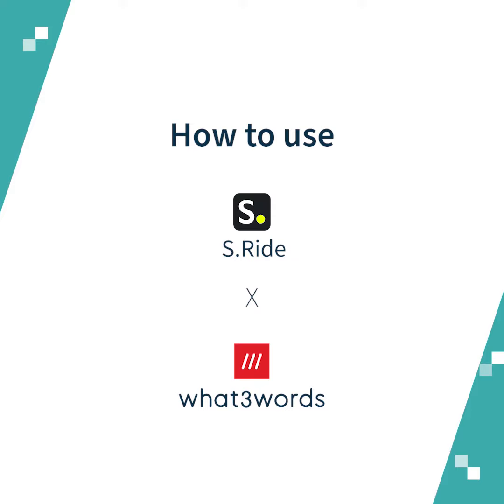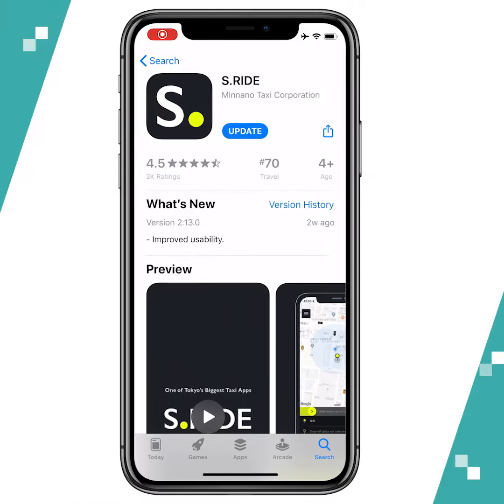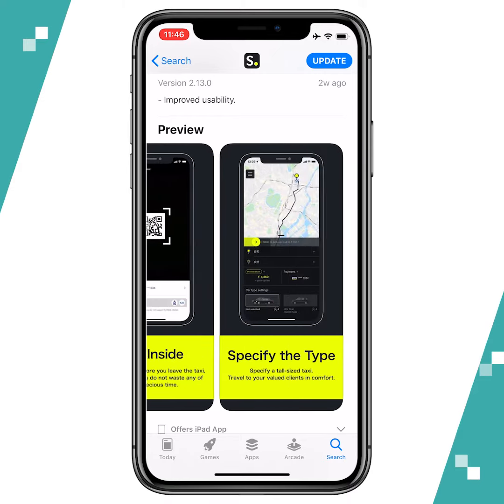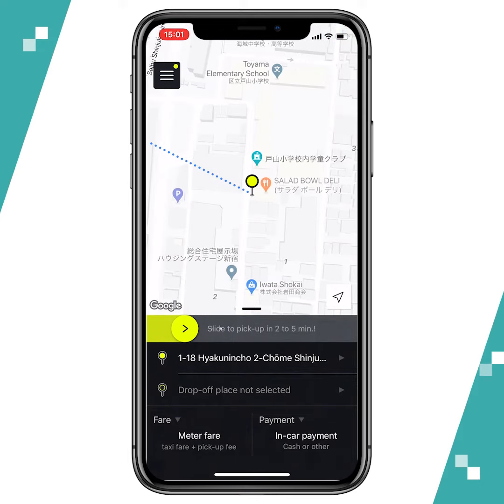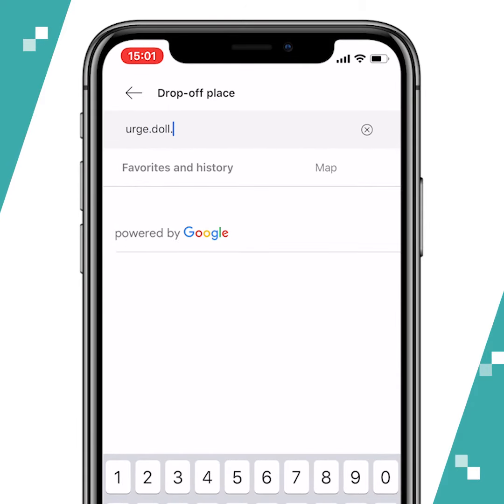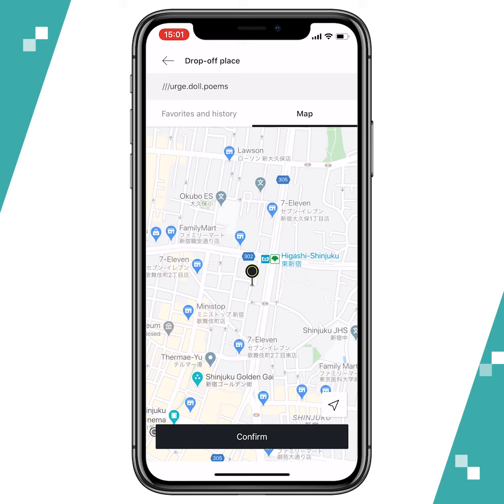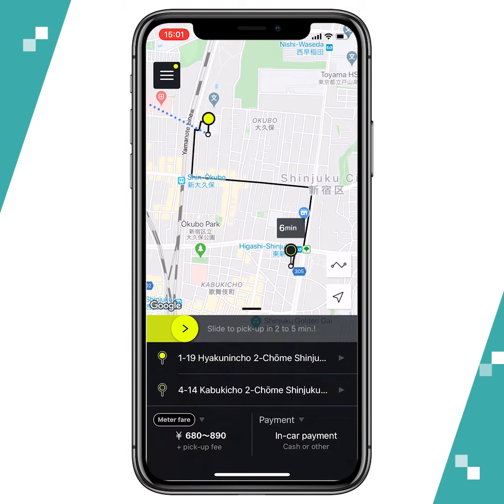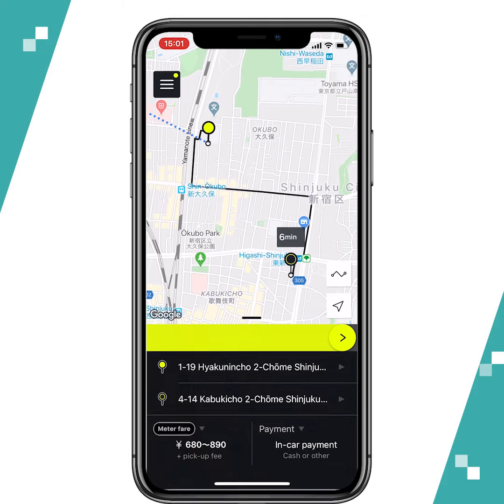Japanese users can hail a taxi confidently with S.Ride and what3words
Users of Japanese taxi-hailing app S.RIDE can now use what3words addresses to enter precise drop-off locations, in Japanese or English.
Watch how to use what3words in S.Ride.

About what3words
what3words is the simplest way to talk about location. It has divided the world into 3m squares, each with a unique 3 word address made from three random words. Now people can refer to any precise location – a stadium entrance, a tent at a festival or a parking spot – using three simple words.

what3words addresses are appearing on contact pages, business cards, travel guides and physical signs all around the world. People are using the free what3words app to find friends faster, get accurate directions to that tucked away Airbnb and to drive, or ride, exactly where they want to go.

what3words is available in 40 languages, enabling over 4 billion people to use the system in their native tongue. It can be used via the free mobile app or online map.